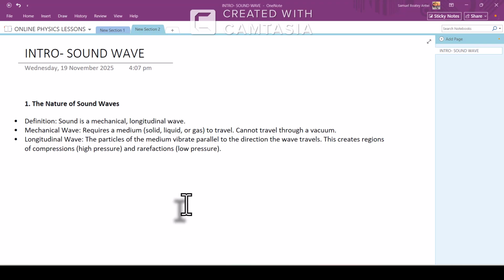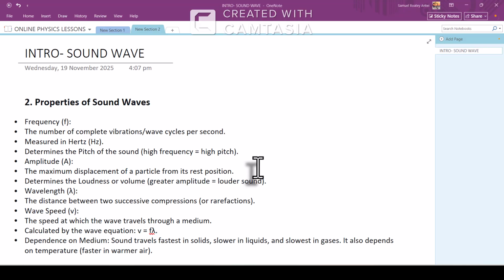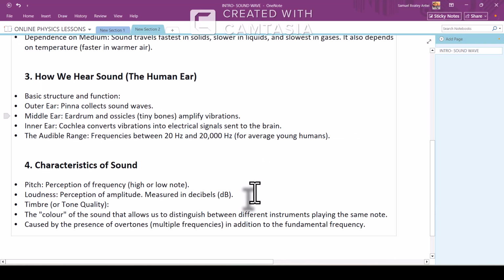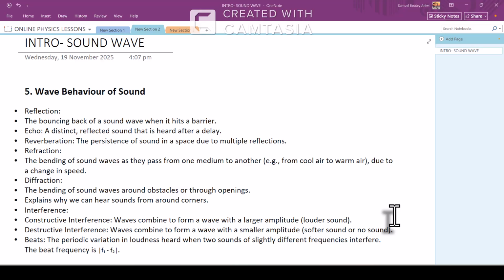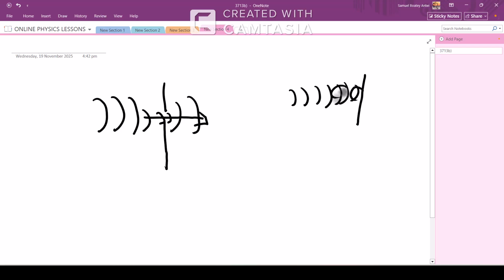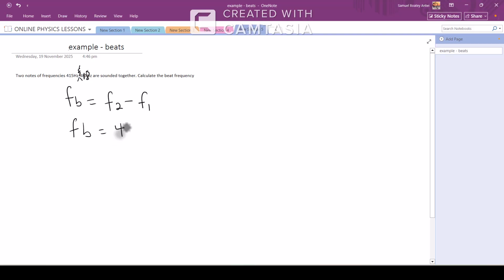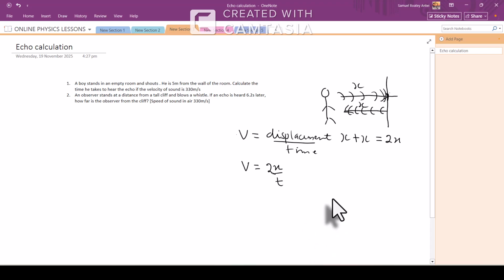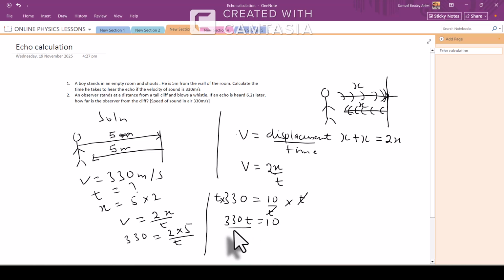SOUND WAVE PART 1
All about sound wave